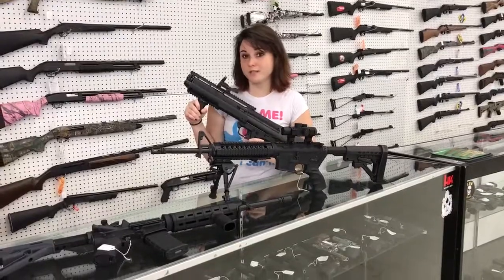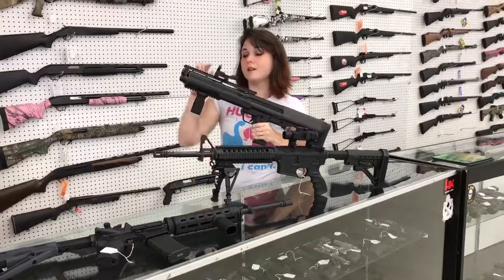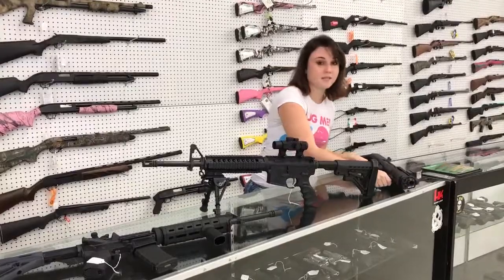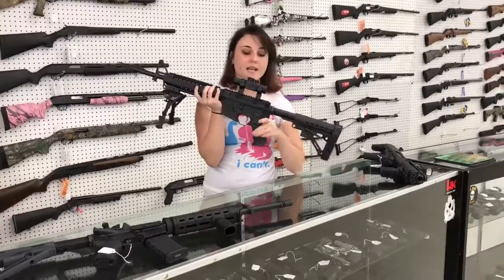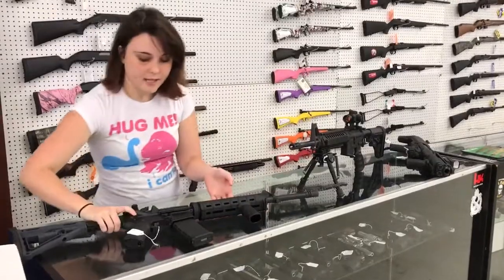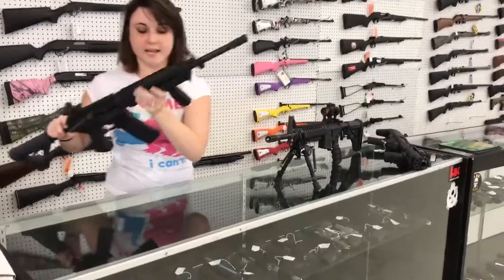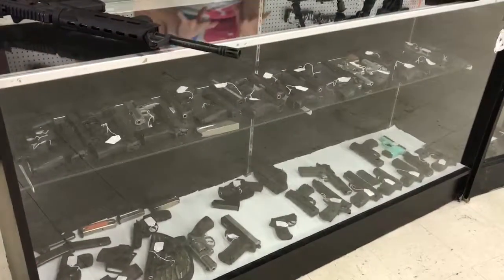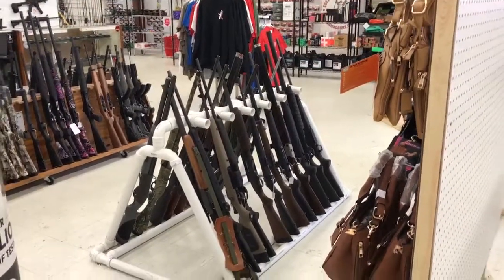Don't miss the used selection at Exile Armory!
Ksg, AR-15, used guns, Exile Armory